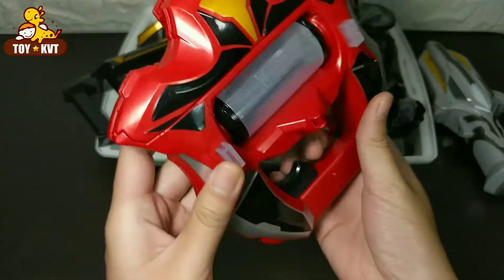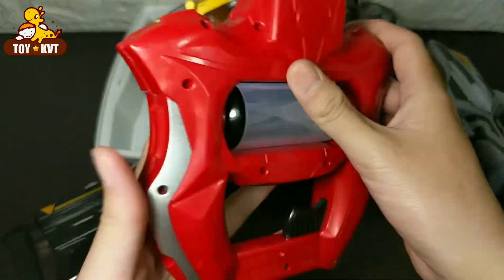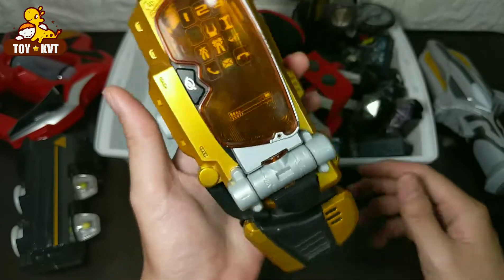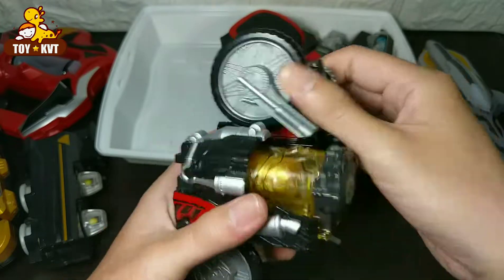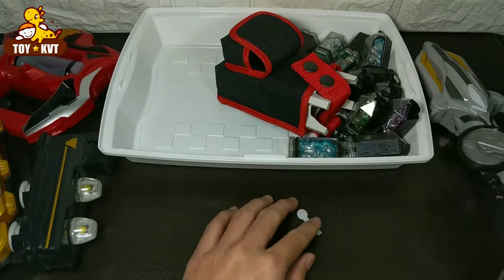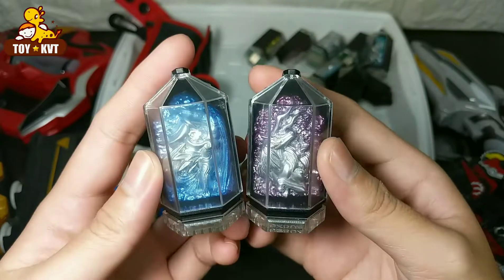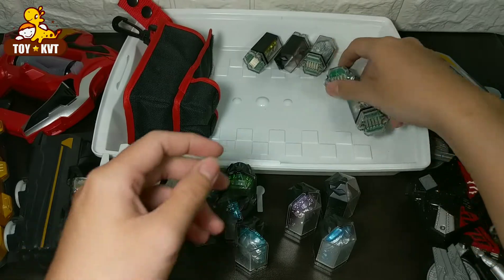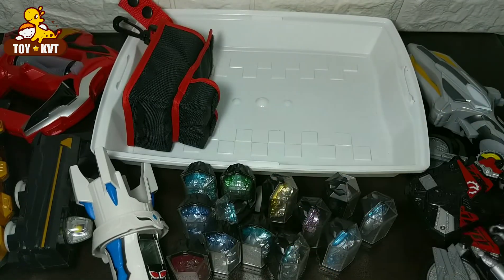Review Các Mẫu Biến Hình DX Kamen Rider, Super Sentai, Ultraman,Talispod Bandai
Link Mua các sản phẩm trong video